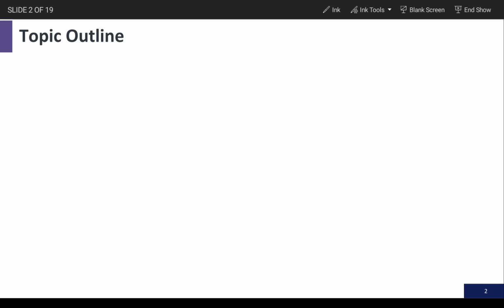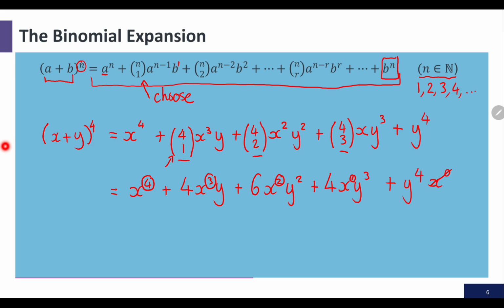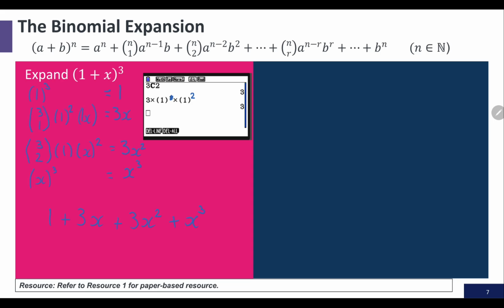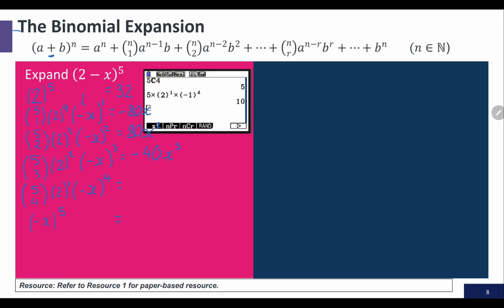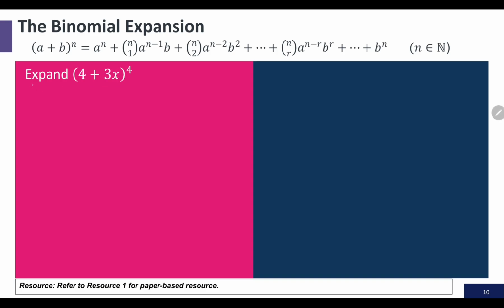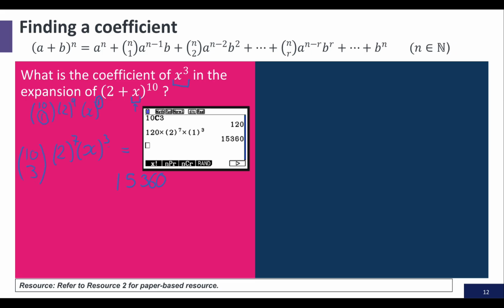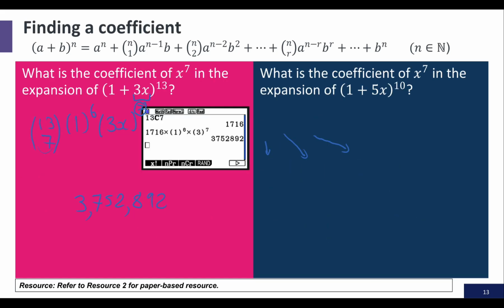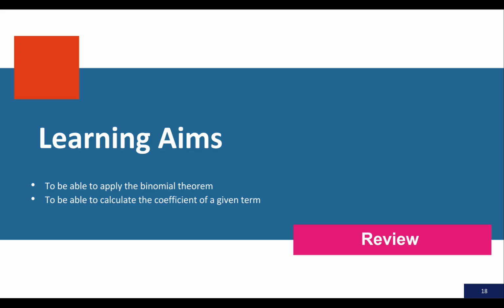Video 2 Applying Binomial